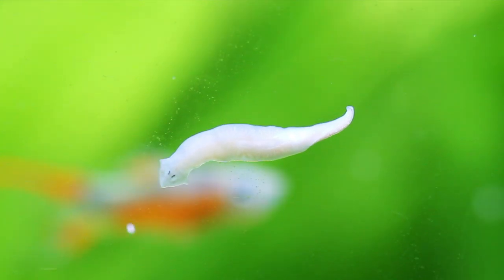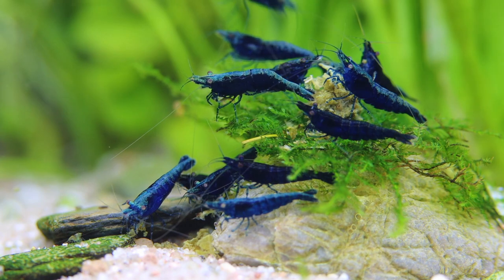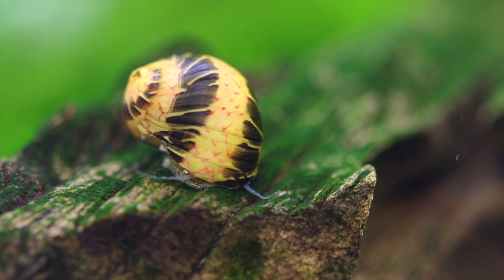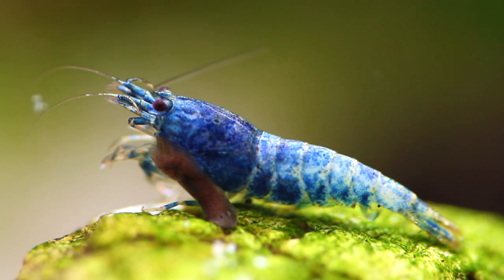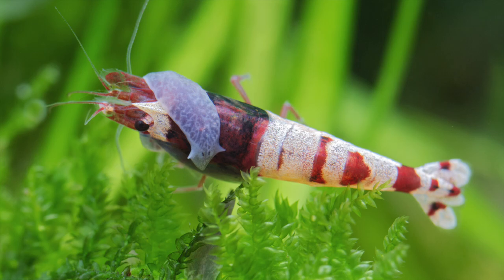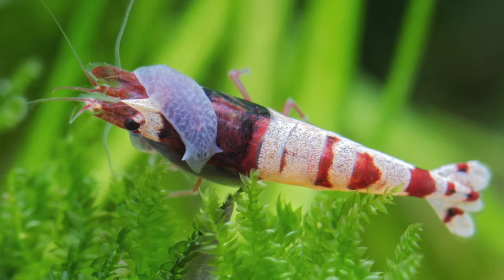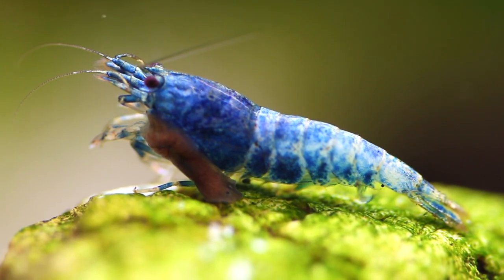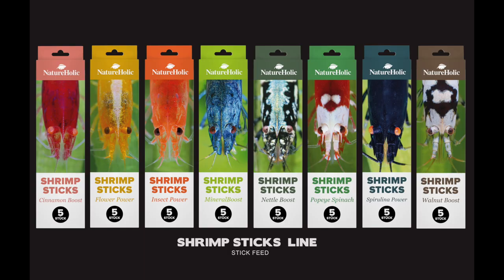Planaria / Killer in the Shrimptank